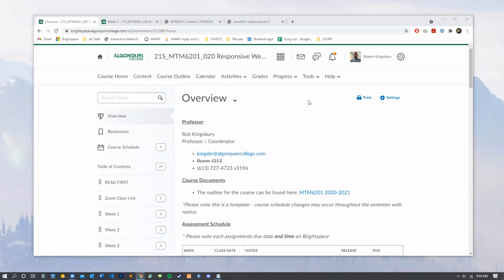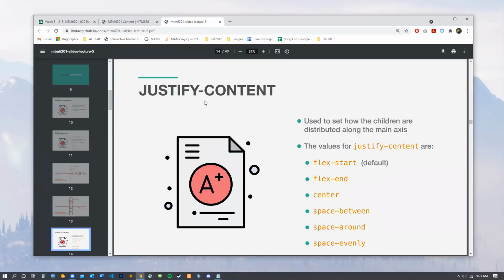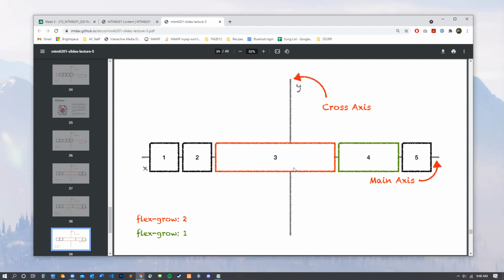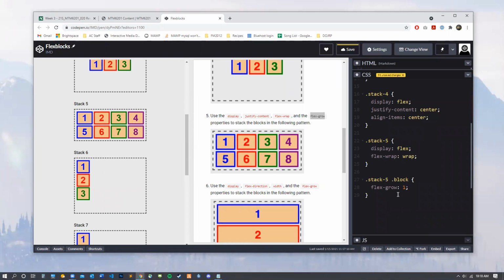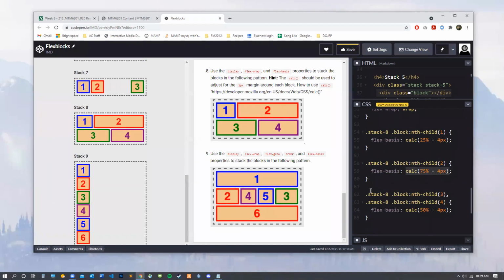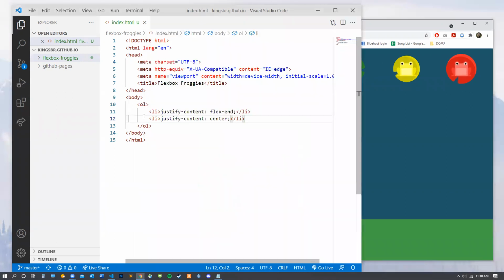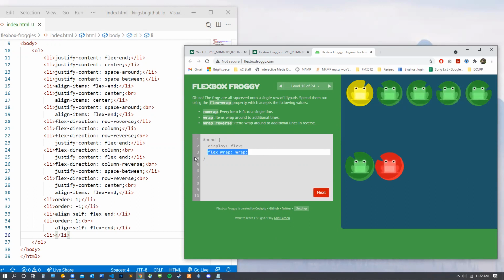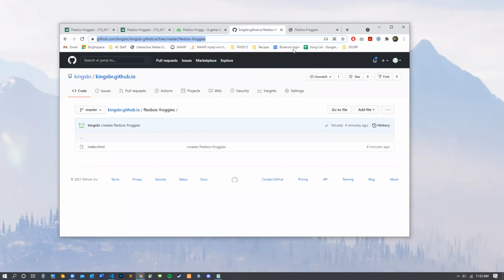MTM 6201 - Week 3 - May 26, 2021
MTM 6201 - RWD II - LV 2